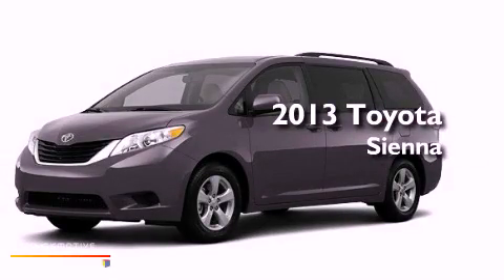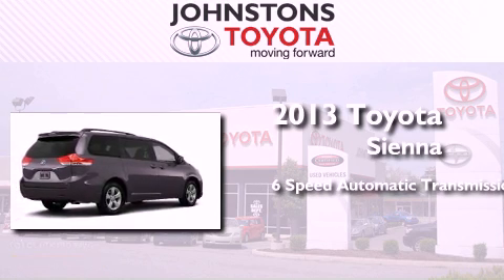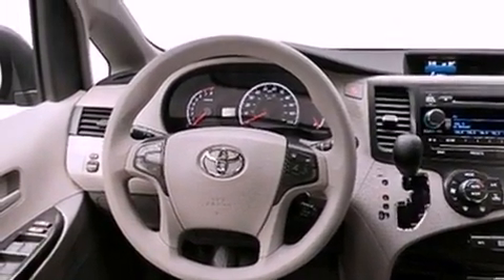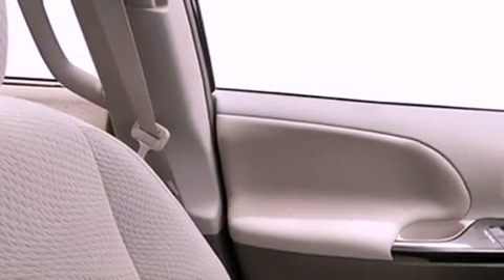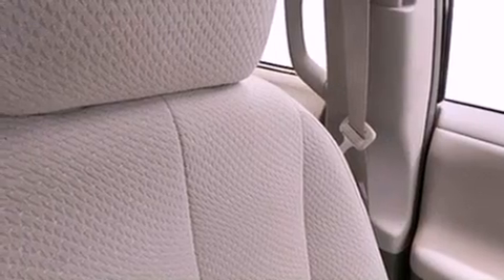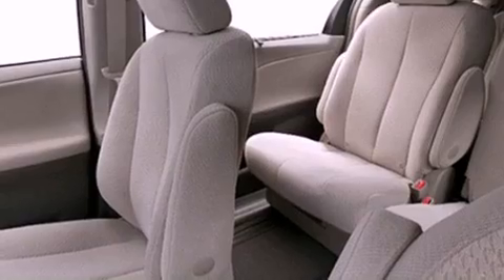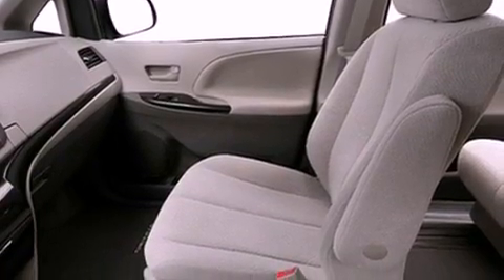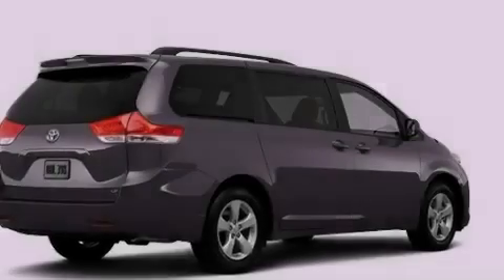2013 Toyota Sienna Middletown NY 10958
Year : 2013
 Make : Toyota
 Model : Sienna
 Engine : Gas V6 3.5L/211
 Trans . : Automatic
 Exterior : Predawn Gray Mica
 Miles : 25
 Interior : Light Gray
 Stock : 130309